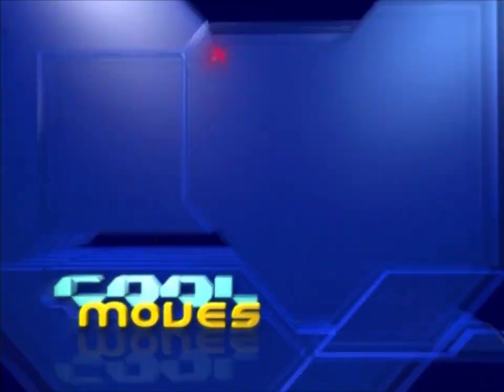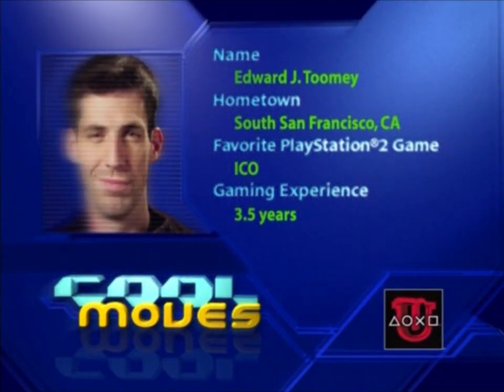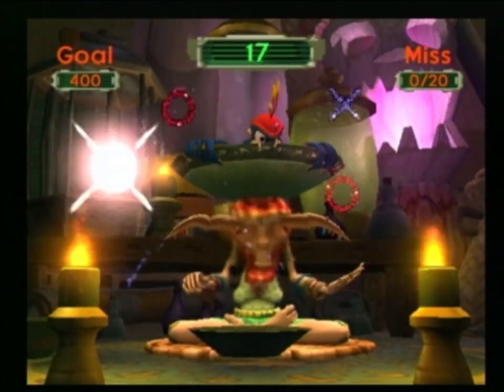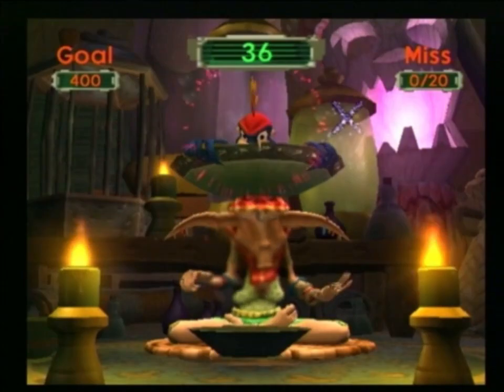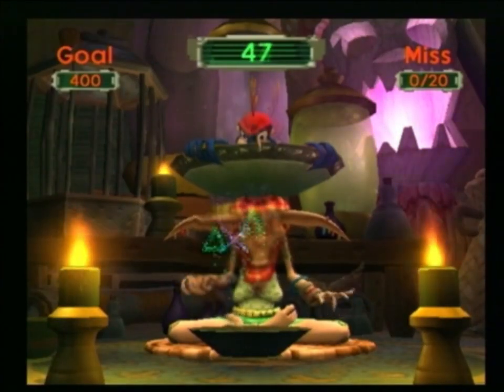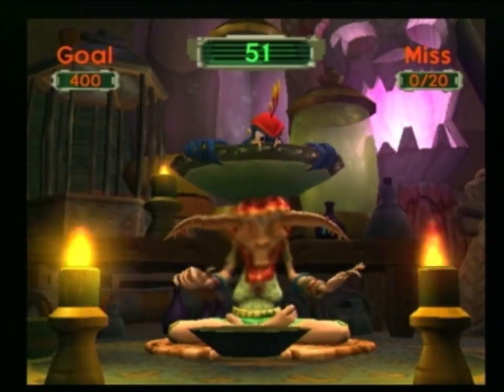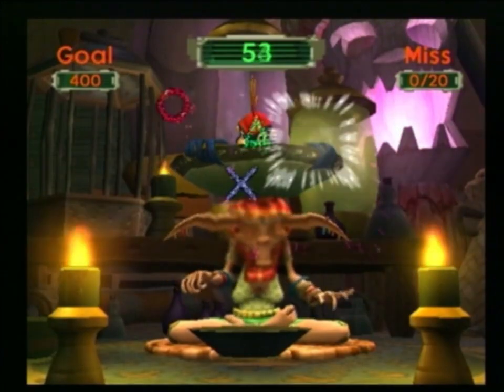Cool Moves - Jak 2 (Onin Minigame)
From OPM #79, how to get a higher score in the Onin minigame in Jak 2!